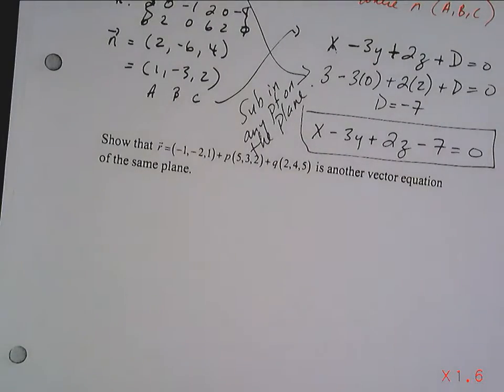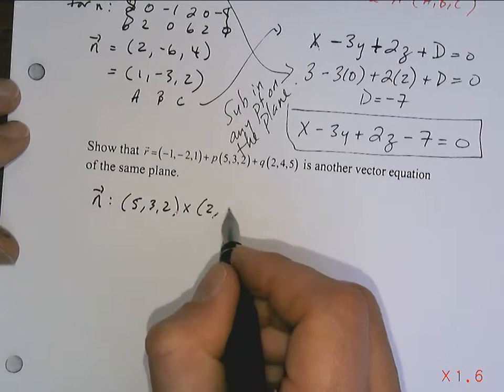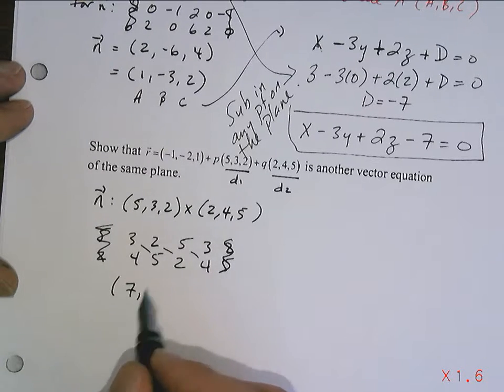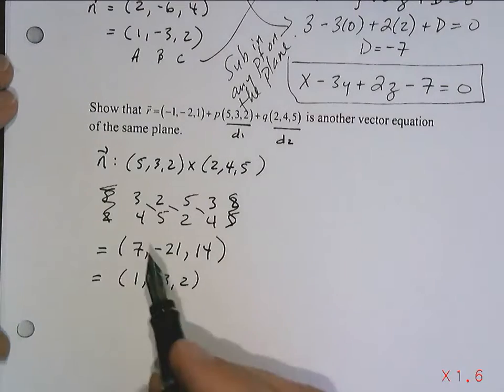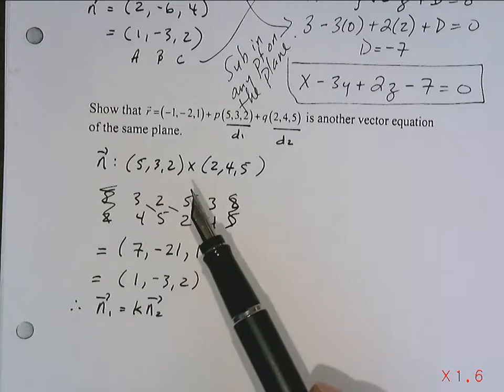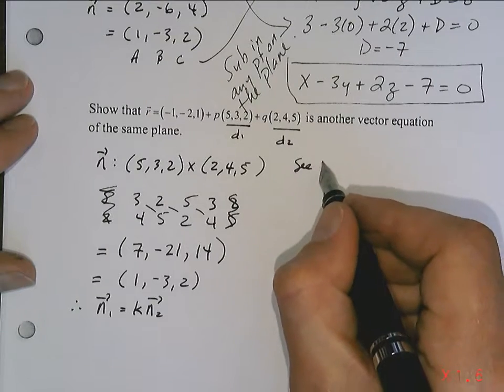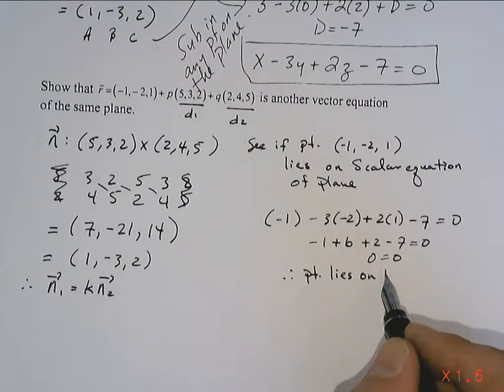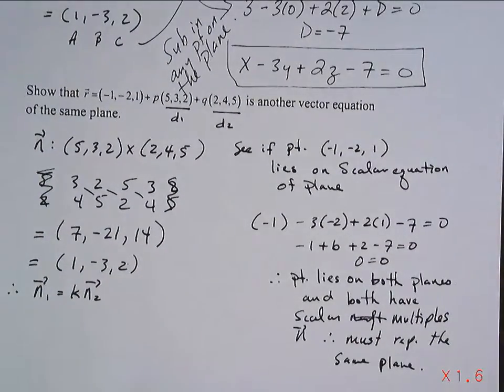lesson 4 2 d